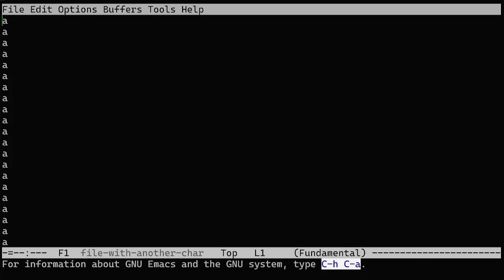Replace End of Line Characters in a File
This video demonstrates how to replace end-of-line characters in a file with the sed command.